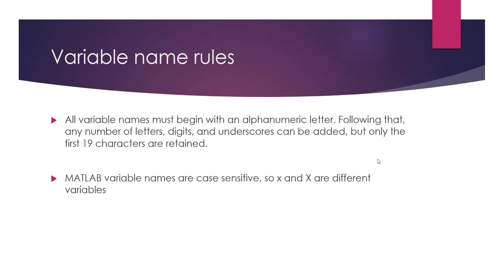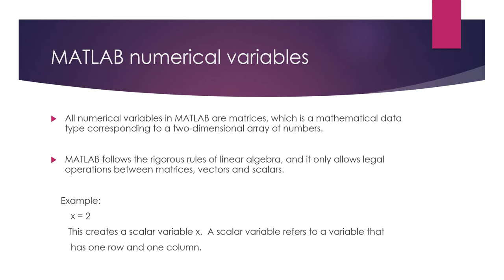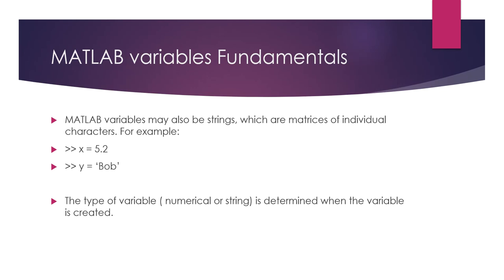MATLAB For Engineers - Variables Part 1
This lecture covers an introduction to variables in MATLAB, specifically the scalar variable. We go over different syntax we can use, and rules for the MATLAB variable.